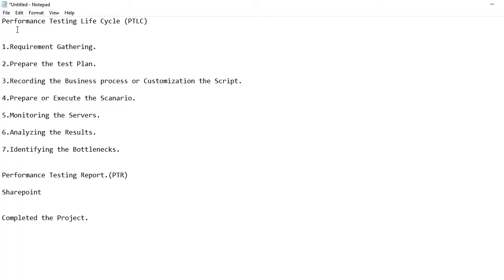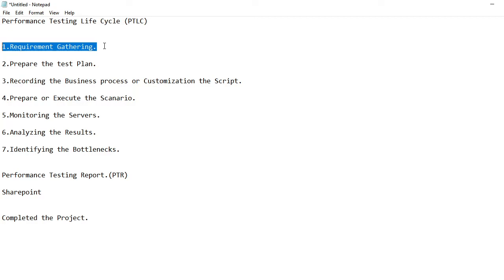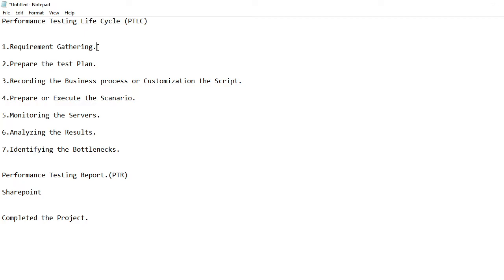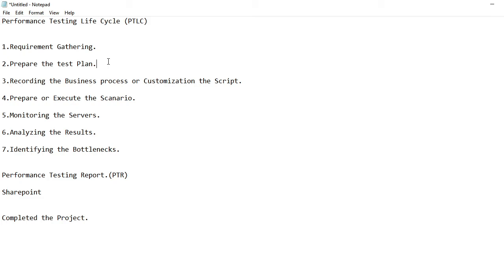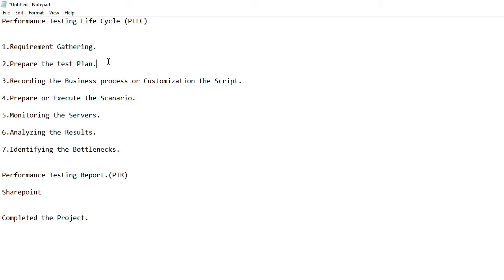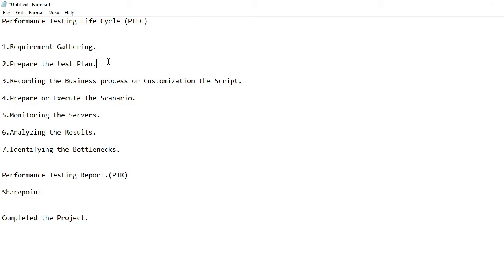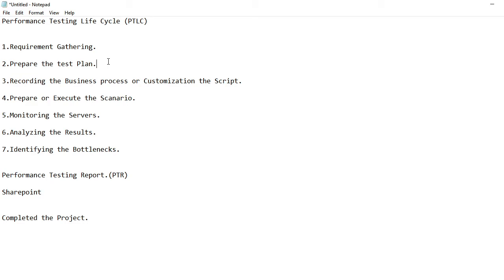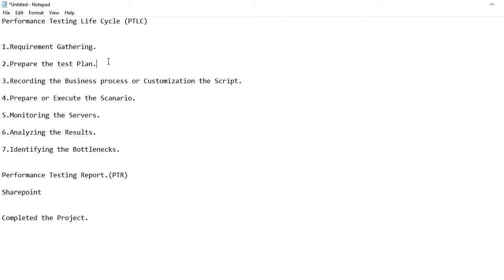Performance Testing Life Cycle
This Video Explain the All the Steps of Performance Testing Life Cycle, with highly in detailed Every one can watch this video you can get the Knowledge of Performance Testing Life Cycle.Thanks.